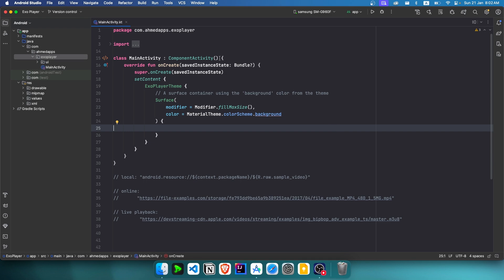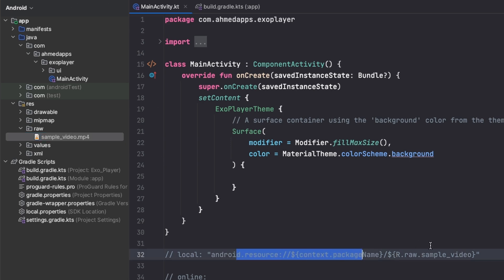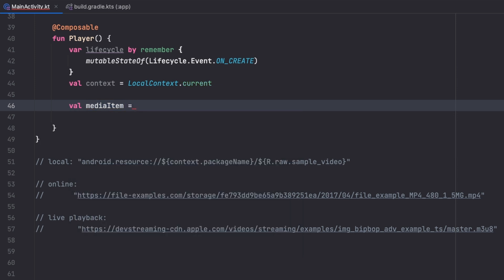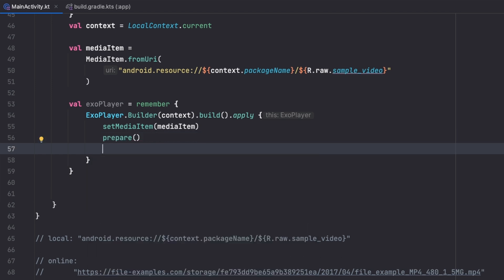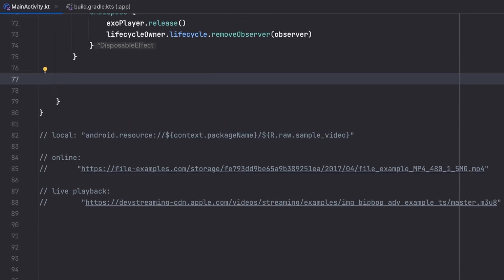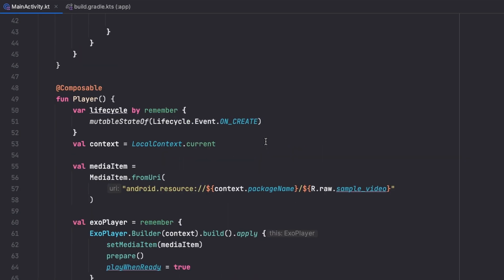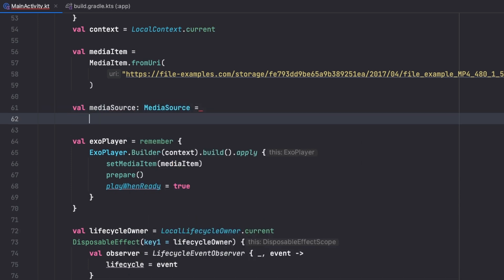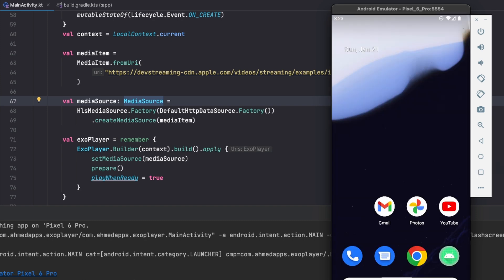Exo Player In Jetpack Compose - Play all types of videos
This video is about Exo Player on Android, with Exo Player, we can play all types of playable media (audio and video). This video is specifically about videos, from local videos to online video and live playback.